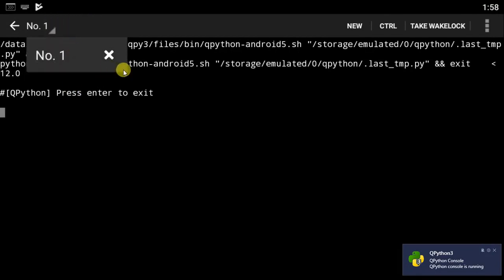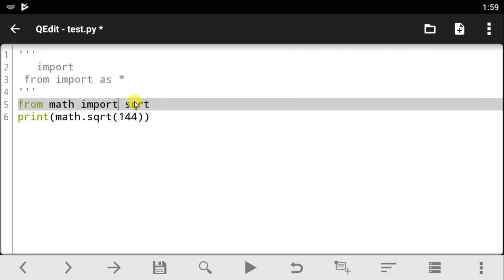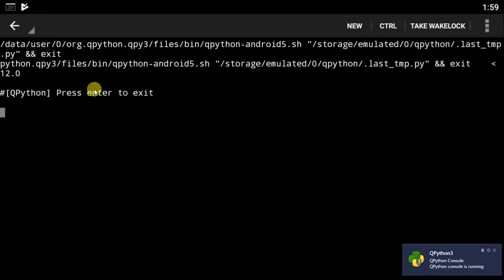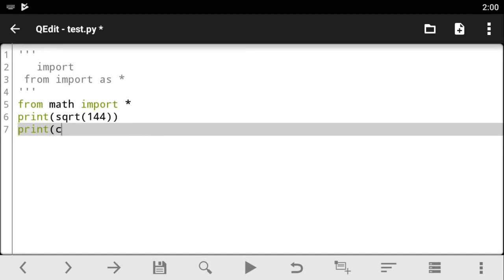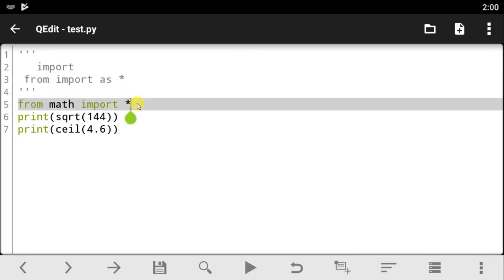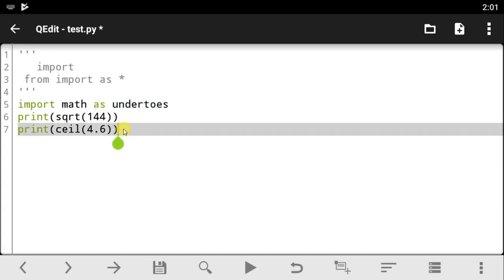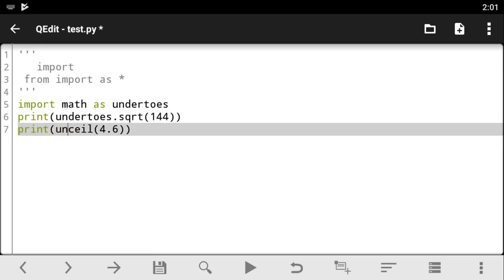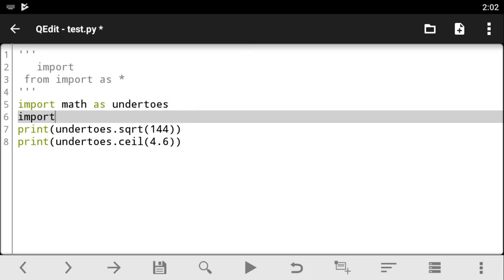Qpython tutorial - 33 Importing Modules